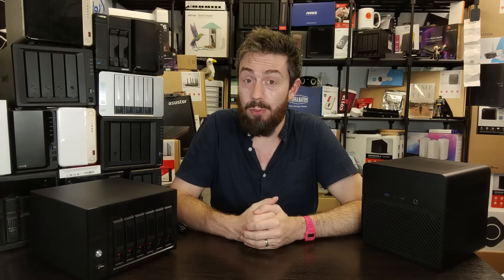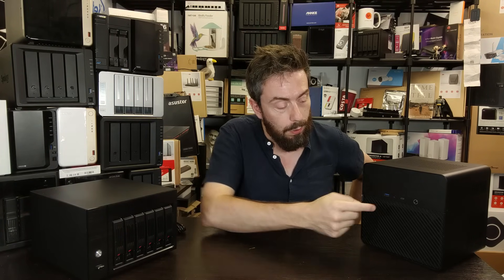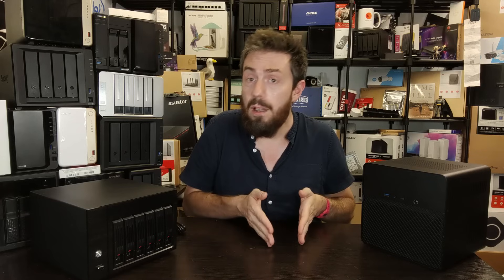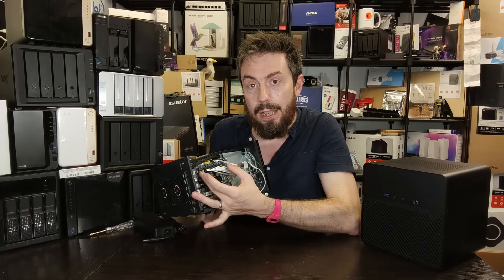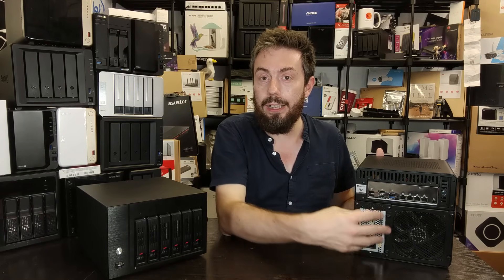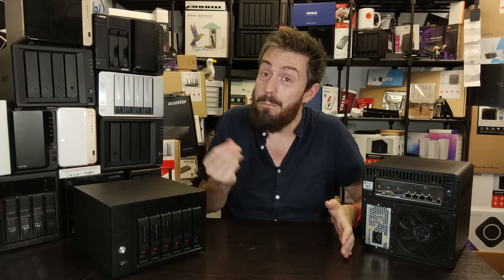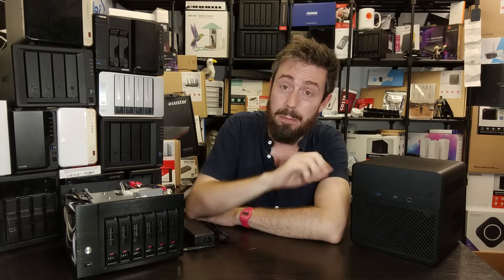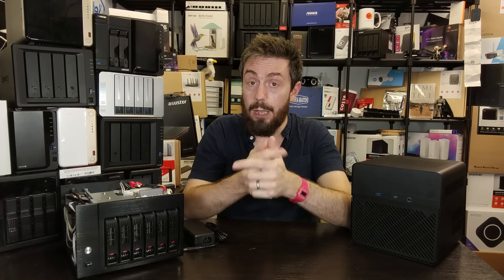Noobs Guide to Building a NAS - 5 Mistakes Everyone Makes!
Best Jonsbo N2 Build for Under/Around £250
400W SFX PSU ￡24.36
￡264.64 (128GB M.2 NVMe + 4GB RAM + 400W PSU)

Aliexpress links
Jonsbo N2
Topton N5105/N6005+4GB
SATA x6 Cable
400W SFX PSU
300W PSU

Best Jonsbo N2 Build for Under £500
400W SFX PSU ￡24.36
Total 390.44 (i5 CPU + 16GB RAM + 2x10GbE + 400W PSU + Case + Cables)

Aliexpress Links
400W SFX PSU
Mobo+Intel i5-12490F+16GB
2x M.2 NVMe Card

Best Jonsbo N2 Build for £750-1000
Jonsbo N2 + Gen4/5 MoBo + Intel Core i5 12th Gen with Int Gfx + 32GB RAM + 10GbE Build
600W SFX PSU ￡43.78
Asrock Z690M-ITX/AX gEN 4/5 Motherboard £171.20
Intel Core i5-12600K 12th Gen £239
Corsair VENGEANCE LPX DDR4 RAM 32GB (2x16GB) £59.99
Total £586.63 (Amazon) + ￡123.51 (Aliexpress)

AliExpress Links
2x M.2 NVMe Card
600W SFX PSU
H610 mini itx Motherboard
i5-12600K CPU
Corsair 16GB Memory

Pros:
Extremely powerful for almost any task you throw at it
Full support for major NAS software platforms and high-end features
Outstanding Plex media server performance
Abundant RAM support
Flexibility in networking, from 2.5Gbe up to 10Gbe

Video Chapters
00:00 - The Start
00:44 - Why this video exists
01:12 - This video is aimed at beginners!
01:39 - Don't Ignore Your SATA Connections!!!
06:52 - Mistakes People Make on PSUs
12:58 - Temps, Cooling, Vents and Airflow
17:09 - Don't always reject an external PSU
18:46 - Modern CPUS, the struggle is real
24:56 - ITX, ATX, DTX Mobos... Size is everything!